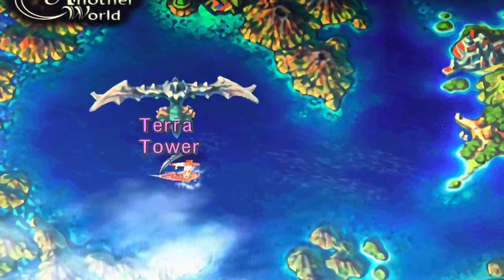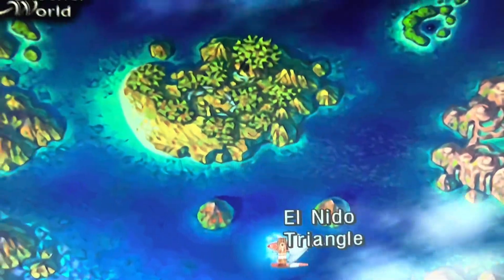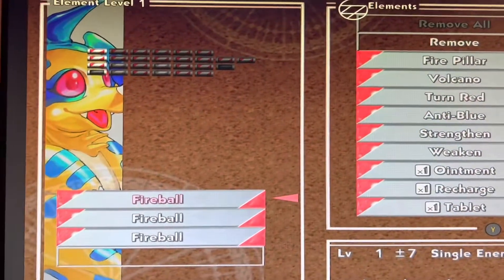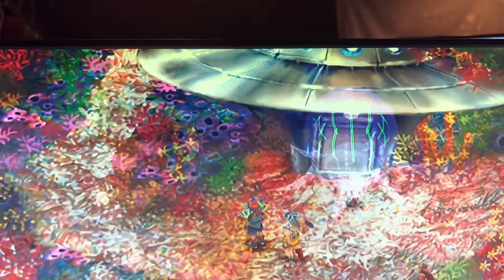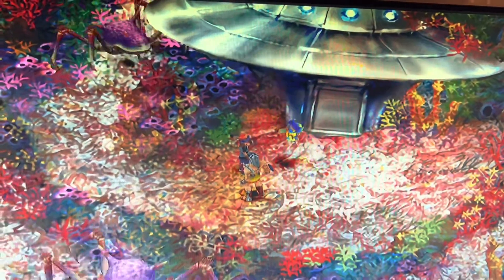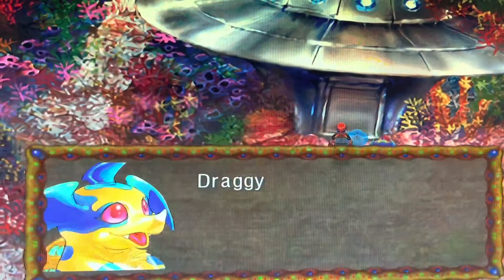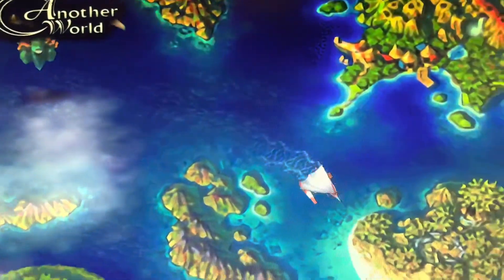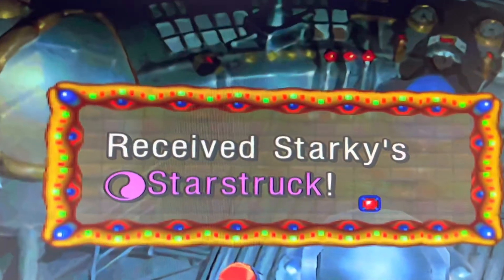How to get Starky's STARSTRUCK Tech - Chrono Cross Remastered / Radical Dreamers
A simple guide on getting the Starky tech move StarStruck in Chrono Cross.

Star Struck / Tech Move / How to get / Where to get /